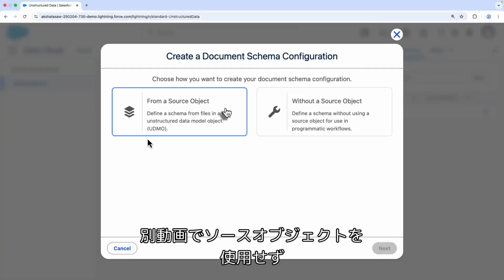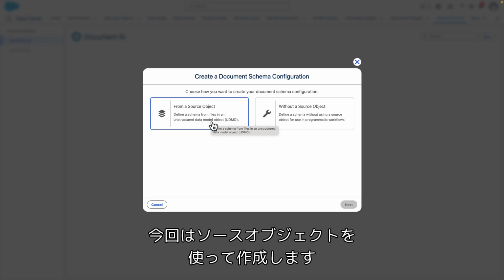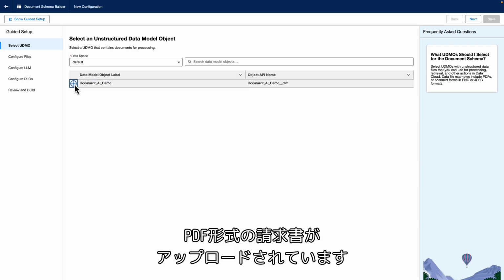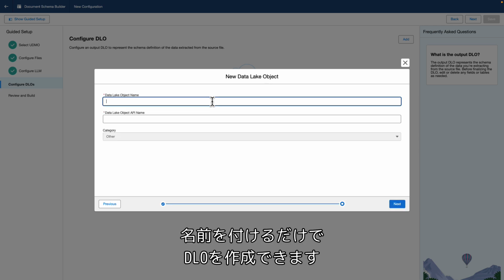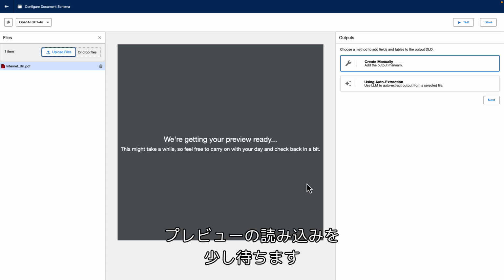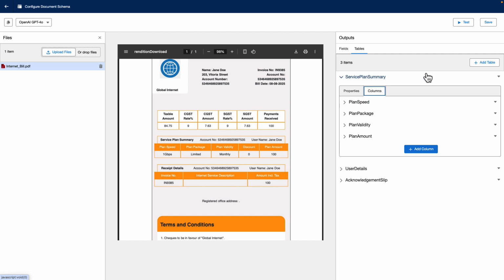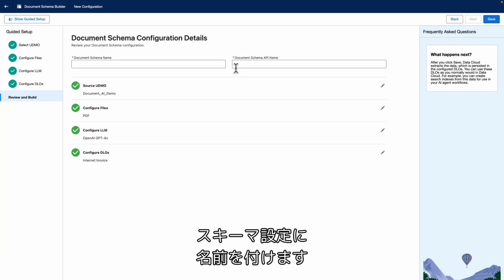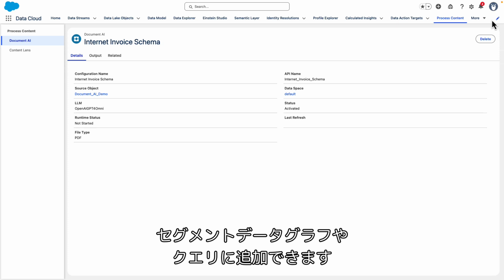【Salesforce Data 360】Document AI スキーマ設定：ソースオブジェクト(UDMO)活用ガイド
Salesforce Data 360 の強力な機能である「Document AI」を使用し、非構造化データモデルオブジェクト（UDMO）をソースとしてドキュメントスキーマを構成する方法を詳しく解説します。PDFやメールなどのサイロ化されたデータを、AIやパーソナライズで活用可能な「検索可能な構造化データ」へと変換する具体的なステップを学びましょう。

* ソースオブジェクト（UDMO）を使用したドキュメントスキーマの設定手順
* PDFファイルをソースとして、LLM（OpenAI GPT-4等）による自動抽出を構成する方法
* データレイクオブジェクト（DLO）の新規作成とマッピングのベストプラクティス
* 自動抽出機能によるフィールドおよびテーブル情報のプレビューとテスト

🚀 Salesforce管理者・開発者へのメリット

* 自動化の推進: 手動でのデータ定義を最小限に抑え、ドキュメント解析のワークフローを迅速に構築できます。
* データの価値最大化: PDFなどの非構造化データを構造化することで、Agentforce、Apex、フロー、APIを介した高度なビジネスロジックへの組み込みが可能になります。
* 柔軟な連携: 抽出されたデータはセグメント、データグラフ、クエリに即座に活用でき、顧客体験のパーソナライズを加速させます。

🔗 関連リソース